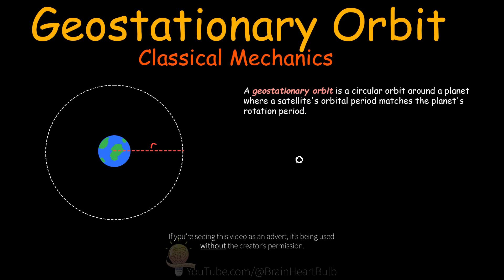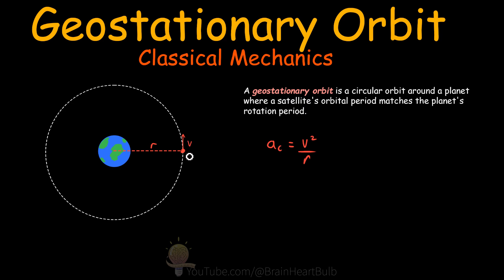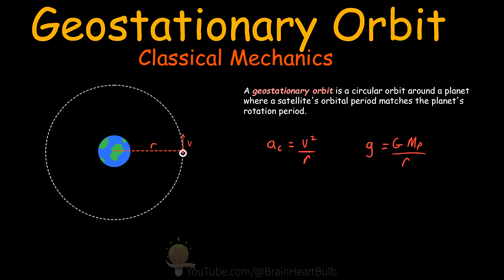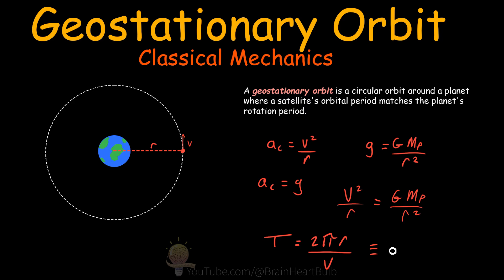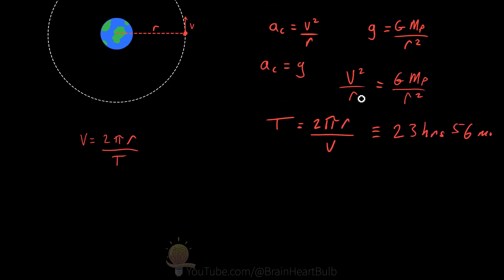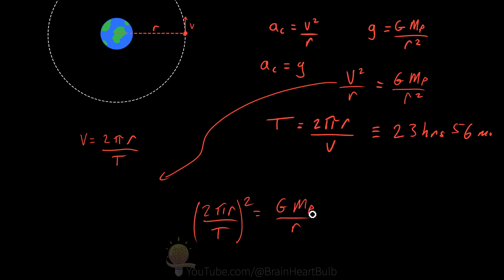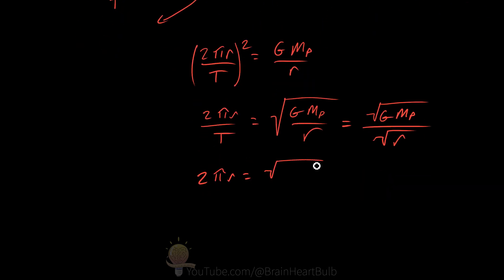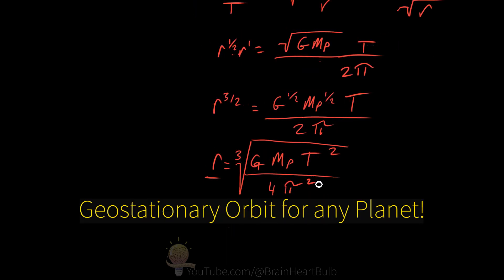How to calculate Geostationary Orbit | PHYSICS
In this video, we explore geostationary orbits, and how we can use centripetal acceleration and gravitational forces to derive a comprehensive formula for calculating the required orbital radius.